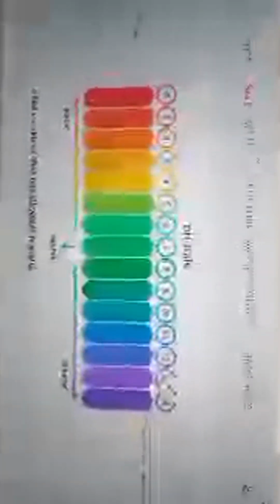Significance of PH of water PH LIVE (I have given the link to the previous video in the description)